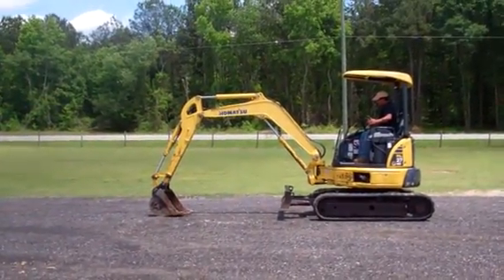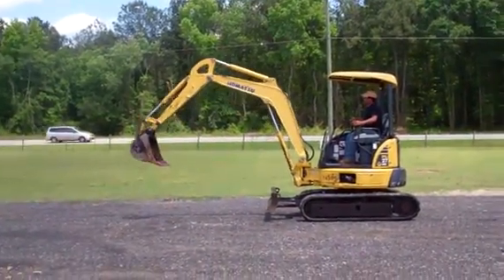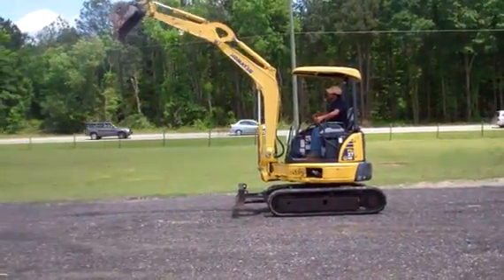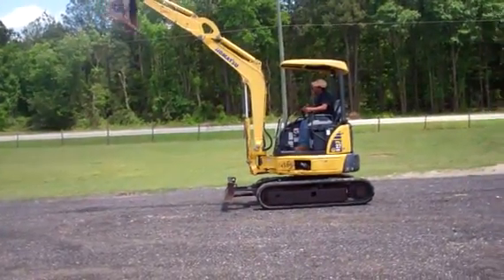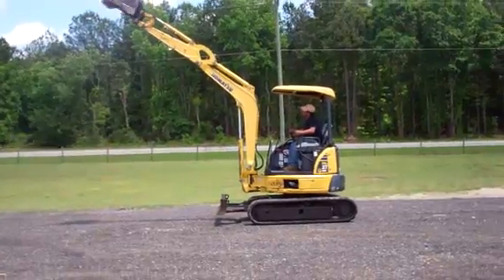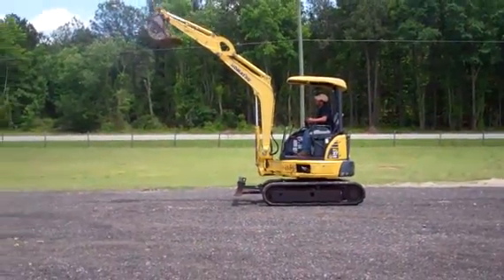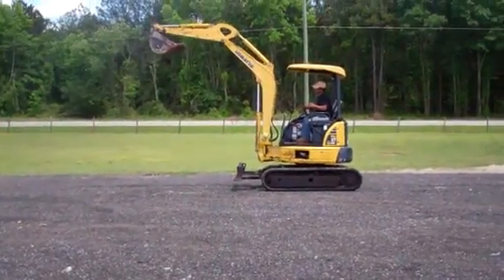2006 KOMATSU PC27MR-2 For Sale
Title: 2006 KOMATSU PC27MR-2 For Sale

Description: Excellent tracks; Two speed travel; Good bucket. " Runs Great! "Category: Mini (up to 12,000 lbs)